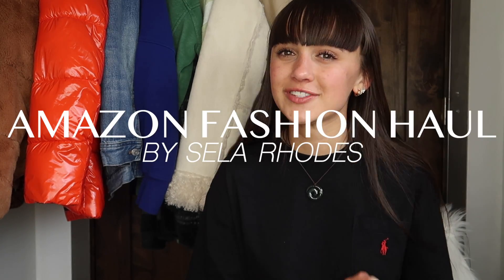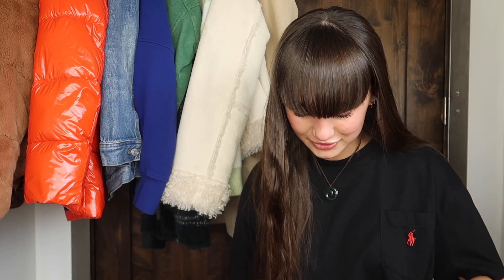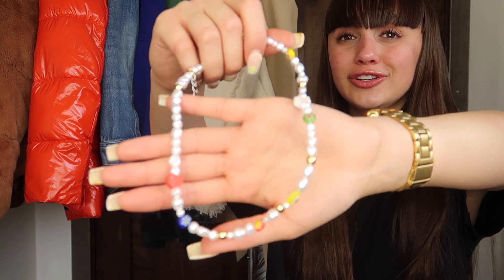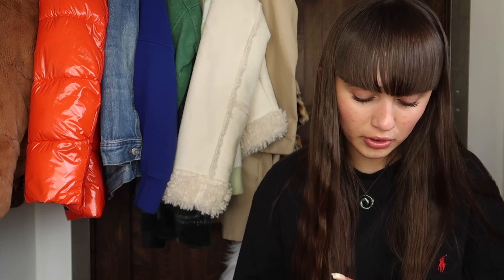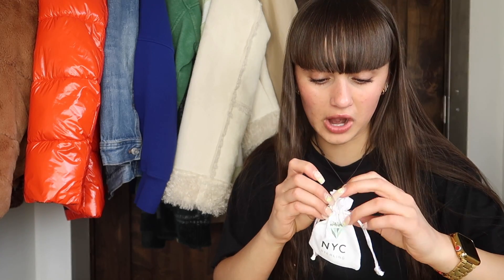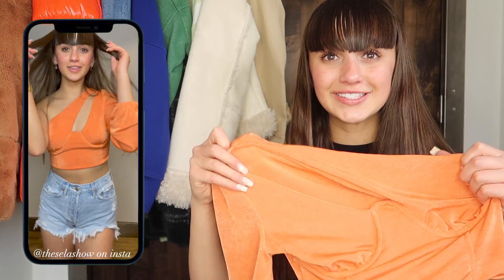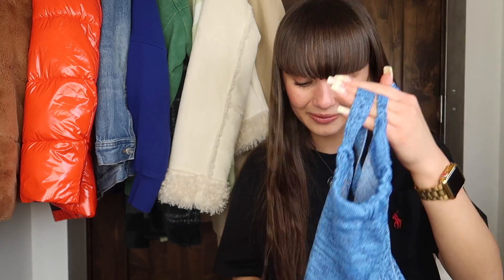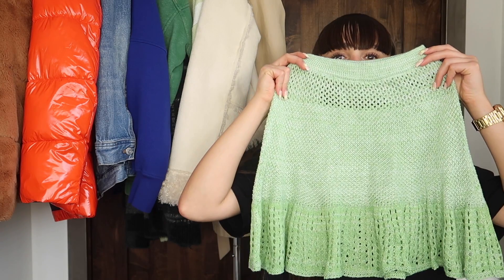AMAZON FASHION HAUL *SPRING EDITION*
~what do you film on? the canon g7x mark ii!
~what do you edit on? final cut pro via macbook air!

sela rhodes
orem, utah 84097

xoxo!
-sela